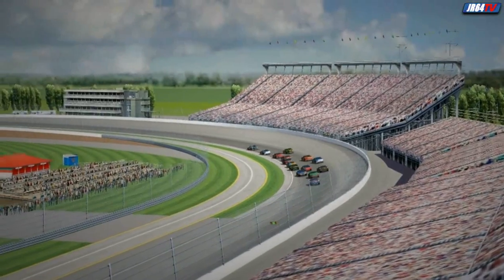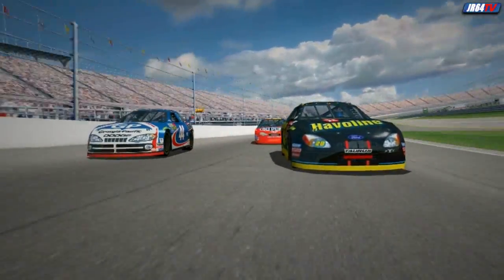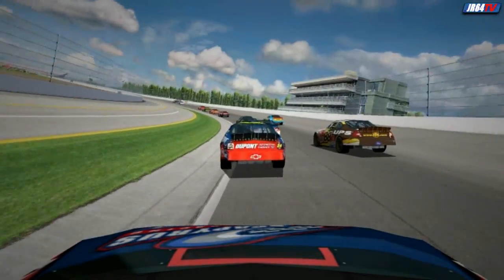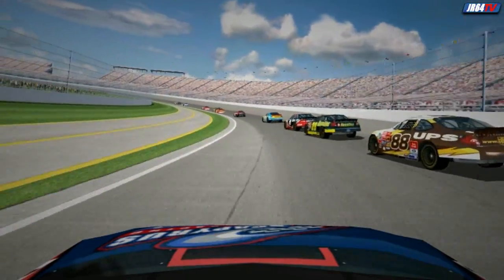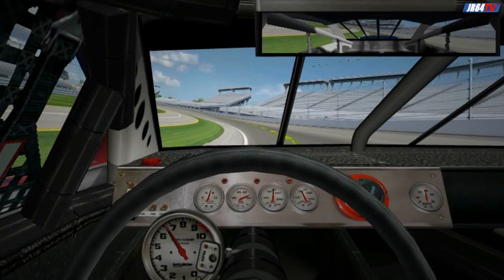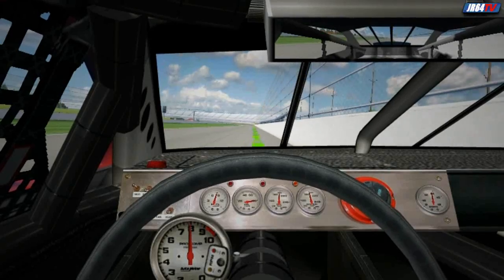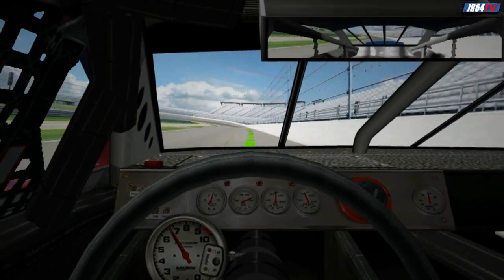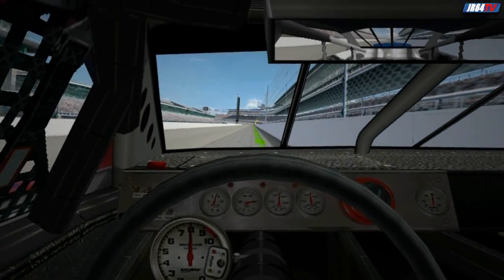Darrell Waltrip Track Tours - NR2002 - Indianapolis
This is from Nascar Racing 2002 Season's Track Tours with Darrell Waltrip. He gives a step by step guide around the Indianapolis Motor Speedway.